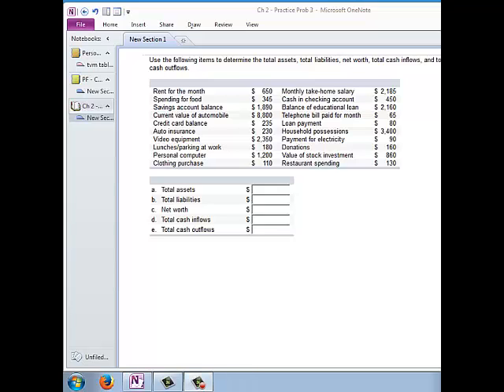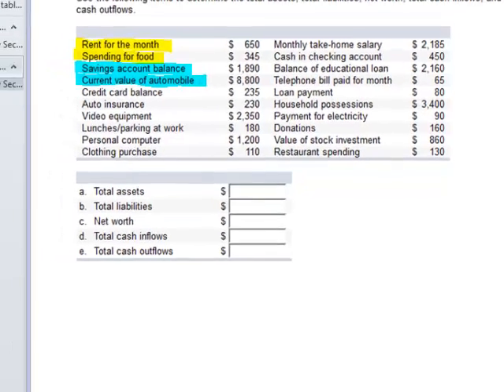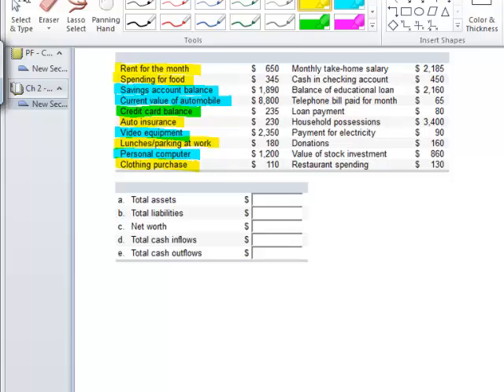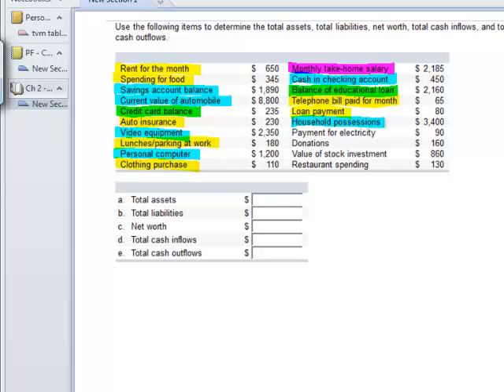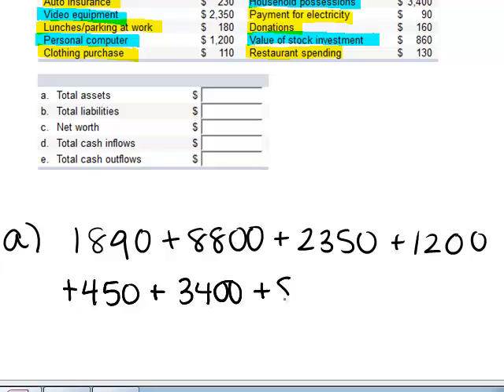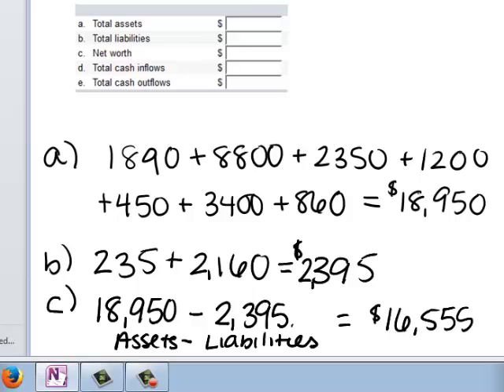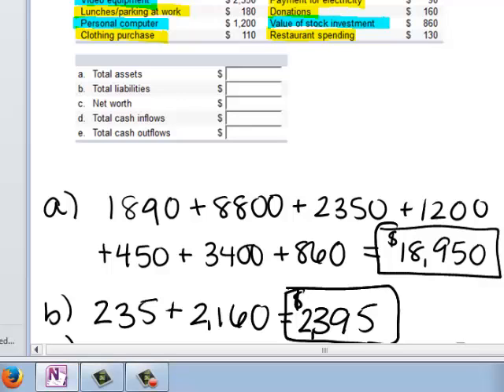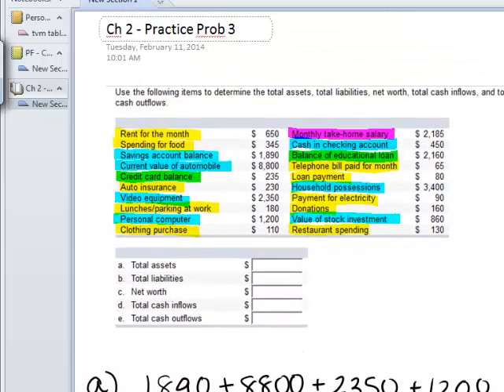Solving Problem - Ch 02, #03 (Book problem)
Very similar to Connect "Practice Problem", Chapter 2, #3